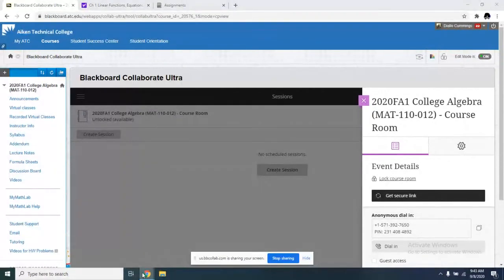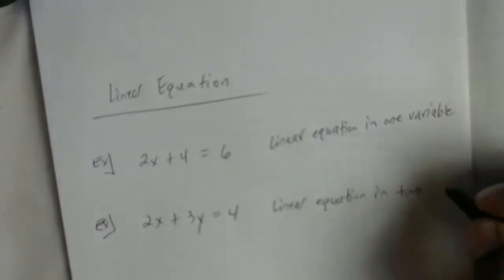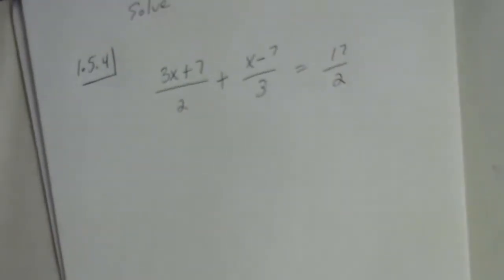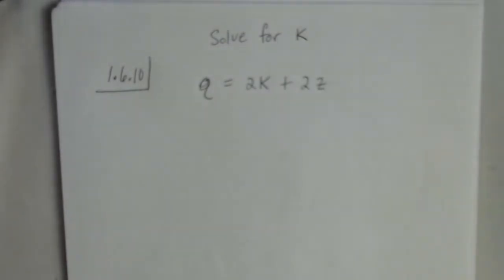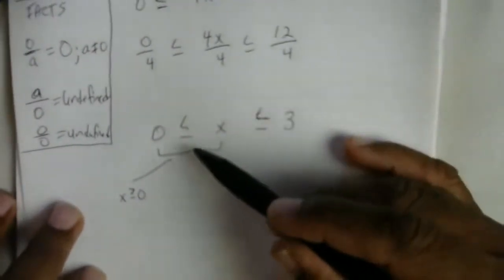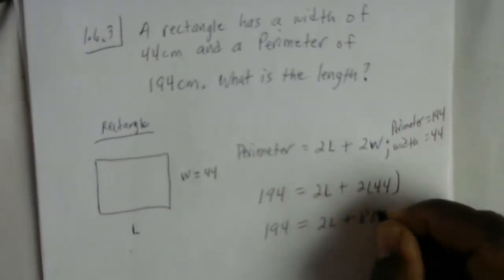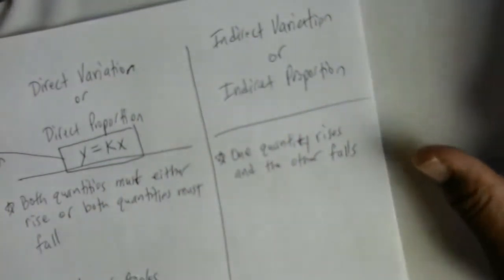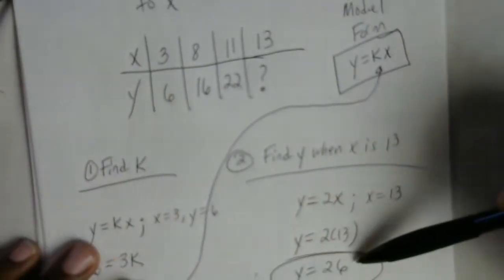MAT 110 1.5 & 1.6